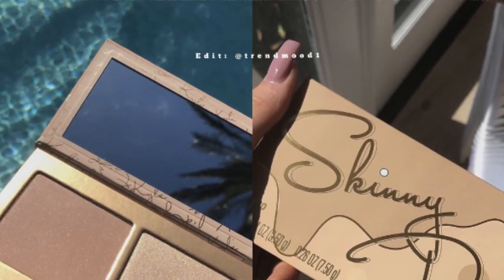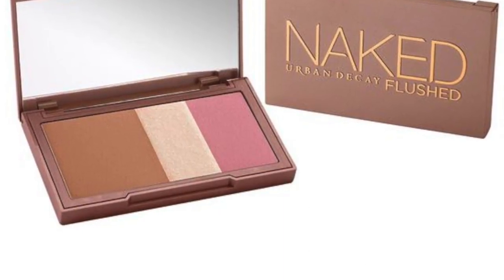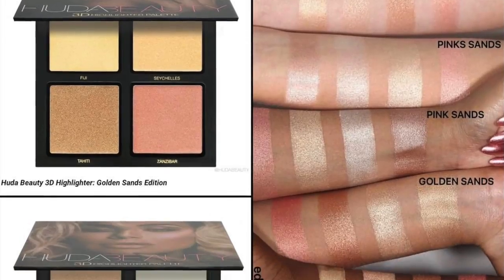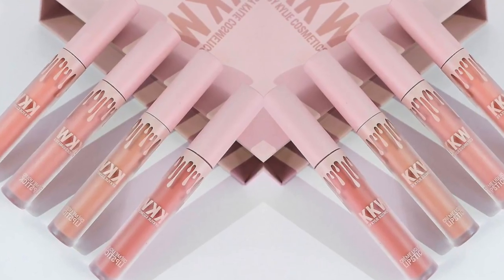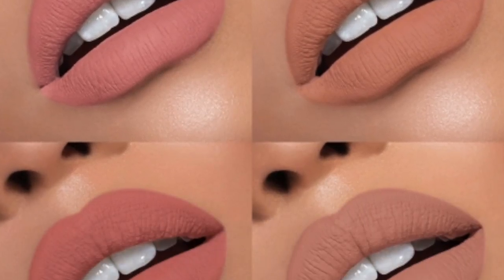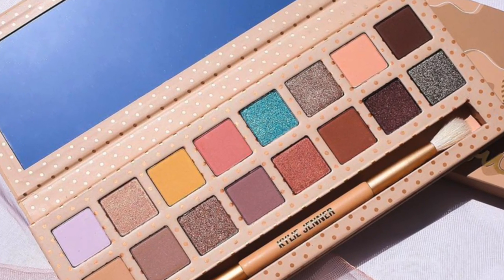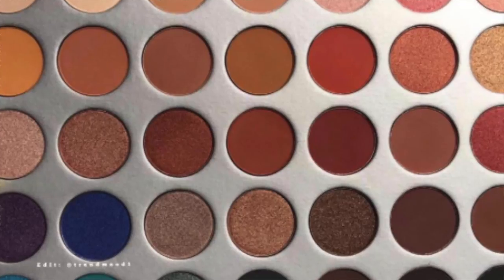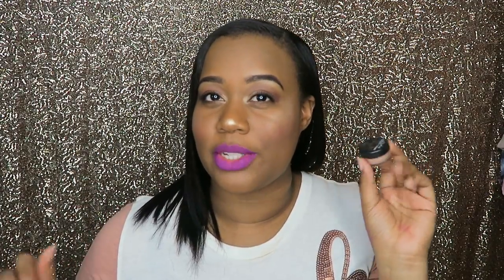Kylie Cosmetics Vacation Edition | Anti-Haul & Dupes!!!